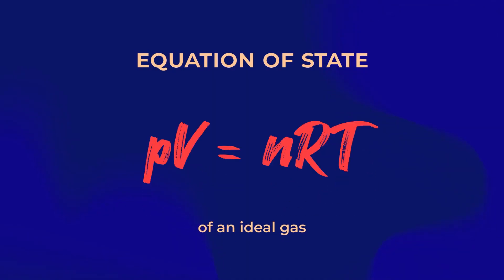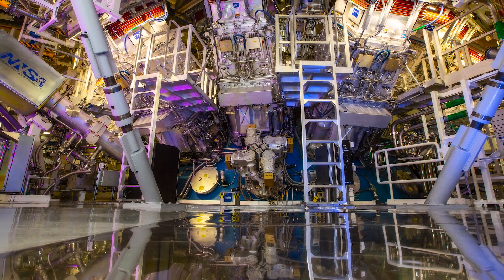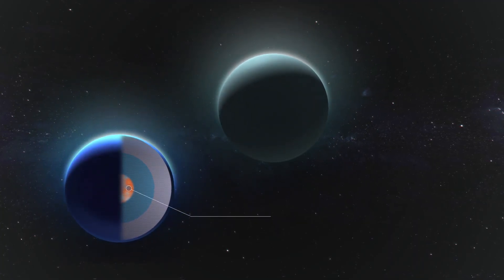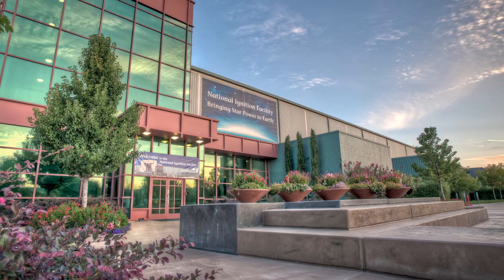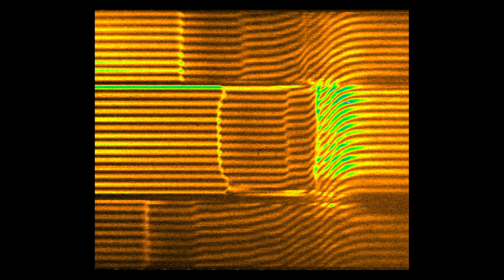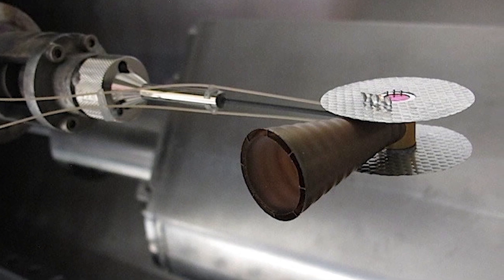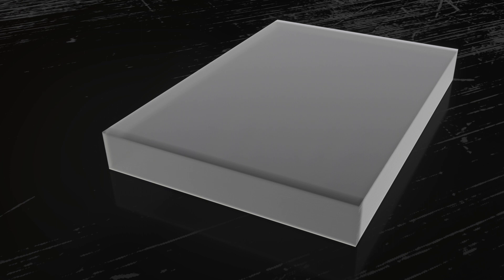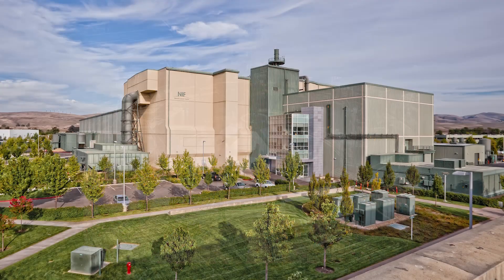S&TR Preview: Ramp Compression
Researchers at the National Ignition Facility put the extreme squeeze on critical materials machined to exacting specifications. Read more about it in Science & Technology Review (S&TR)

LLNL-VIDEO-804967